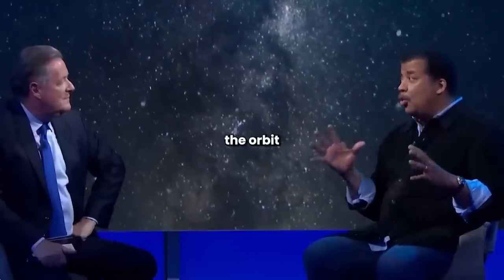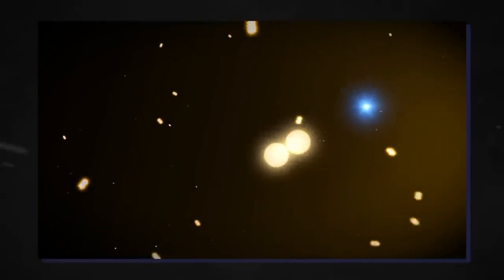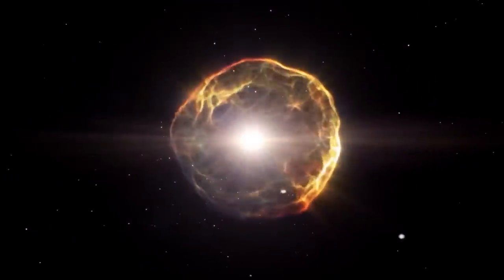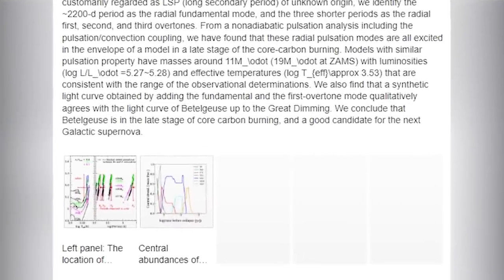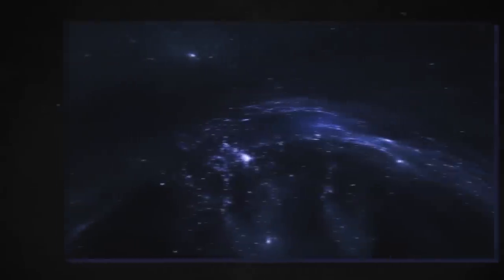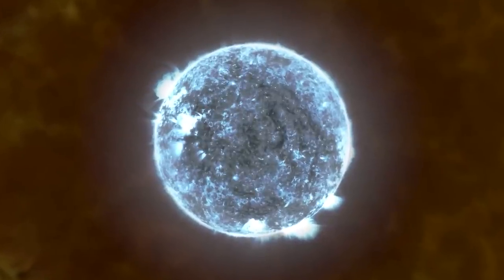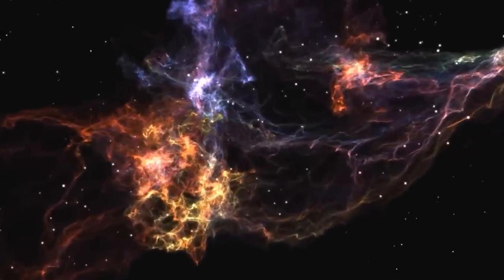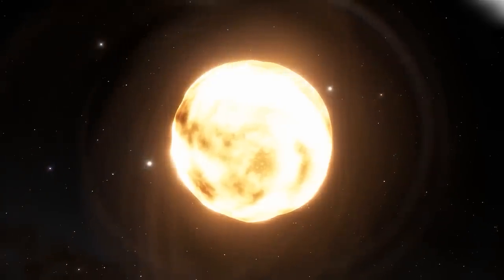Supernova Explosion To Take The Night Sky All Over The The World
Supernova explosions are one of the most beautiful phenomena in space. A typical supernova would produce a light so bright that it could outshine its entire galaxy. But as fascinating as this space phenomenon may be, we rarely get to witness it in our part of the cosmos. However, new data from scientists has revealed that a massive supernova is set to happen in our galaxy within the next 100 years.